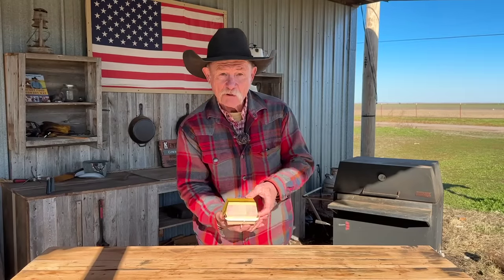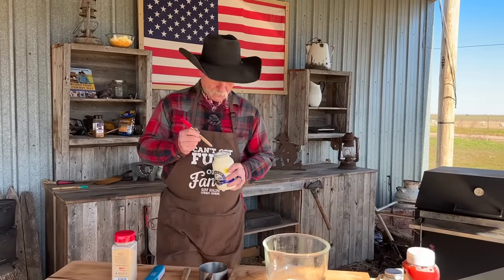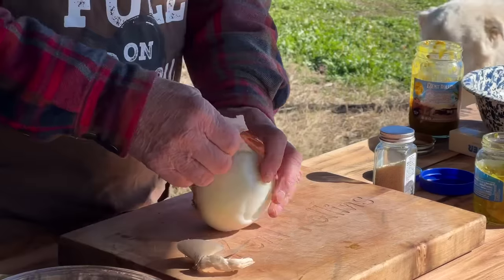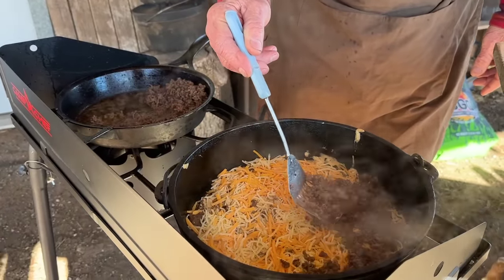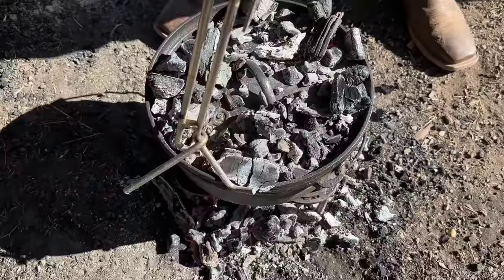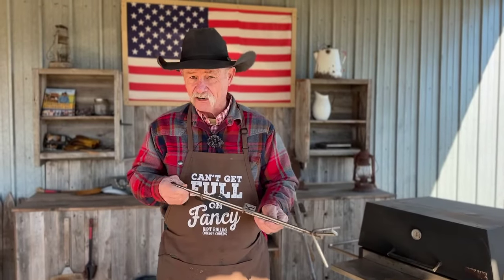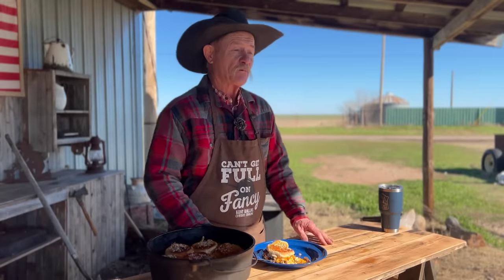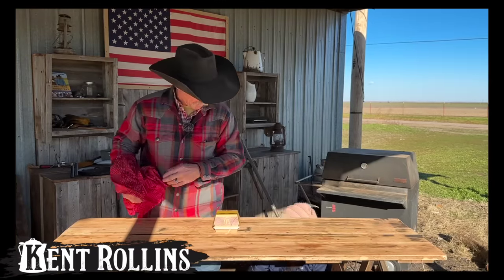The Ultimate One Pot Meal - The BIG MAC Cheeseburger Casserole!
Printable recipe below! Get ready to indulge in the ultimate one pot meal - the Big Mac Cheeseburger Casserole! This delicious and easy recipe combines the flavors of a classic cheeseburger and a Big Mac into one satisfying dish.

Used in this video:
12 inch Lodge Dutch oven
Propane stove

Rode wireless Go 2 mic